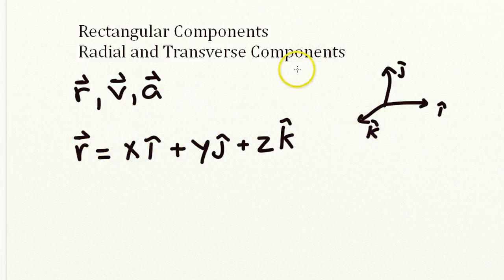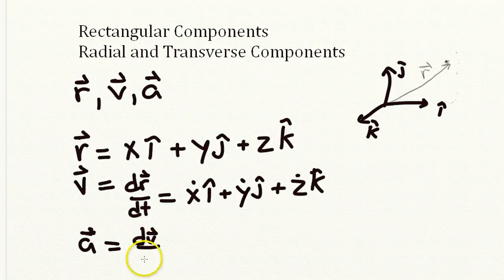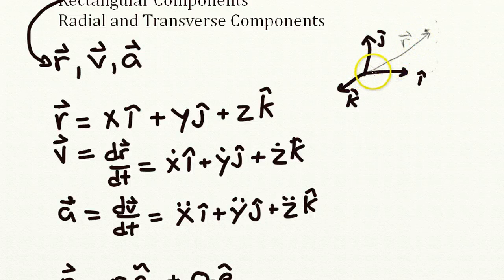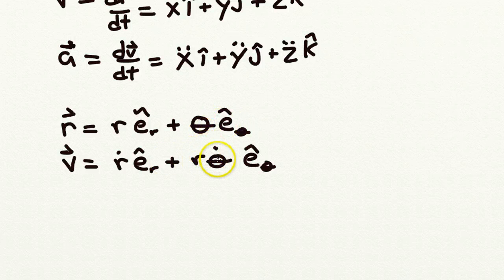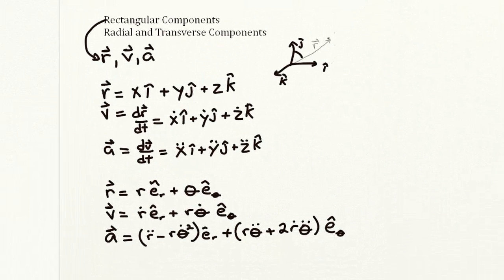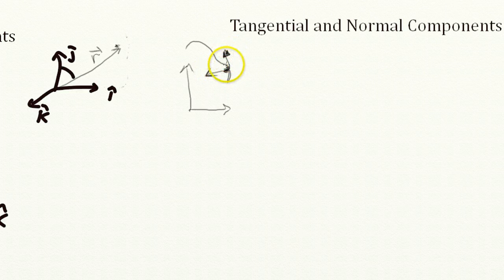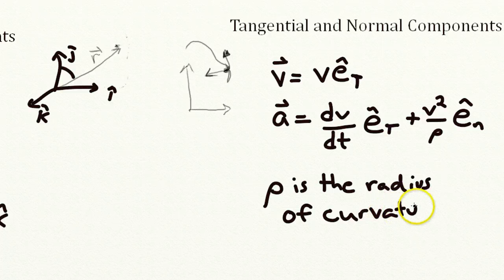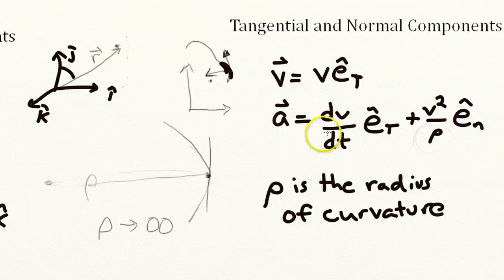velocity and acceleration in different coordinate systems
How to write the vector components of the velocity and acceleration in different coordinate systems.